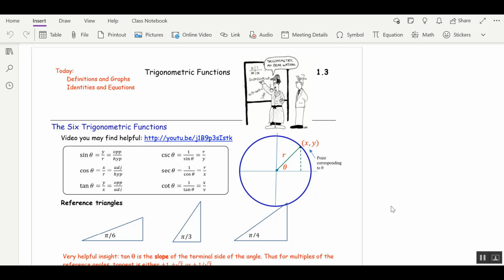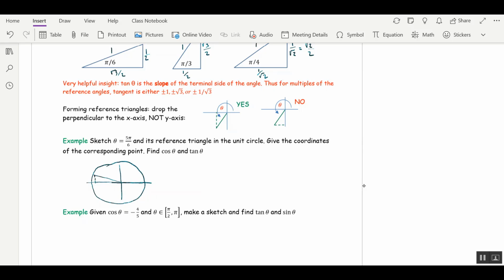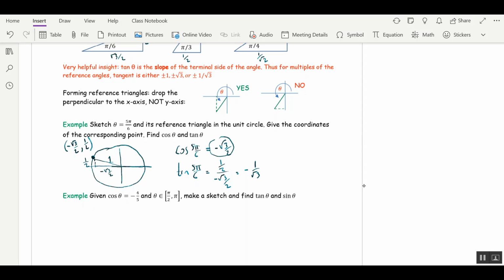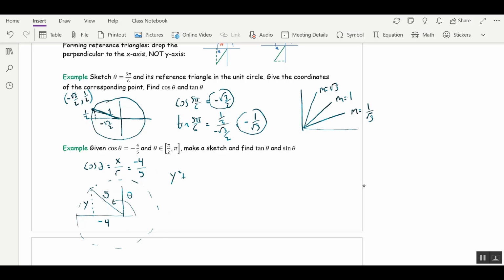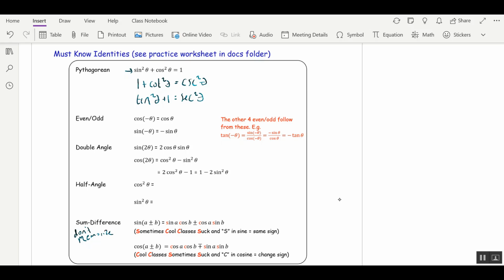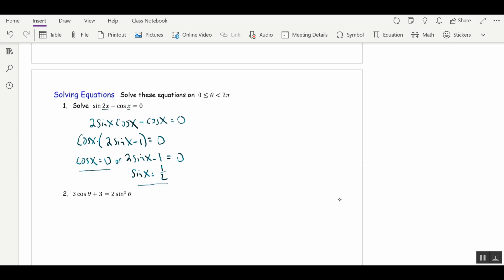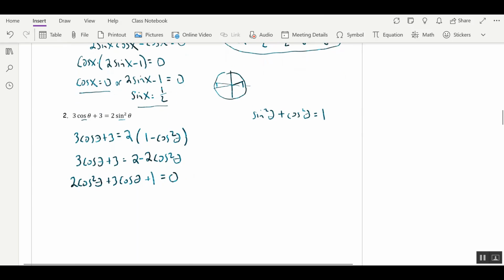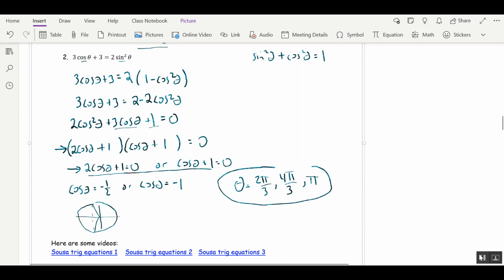Math 1A Section 1.3